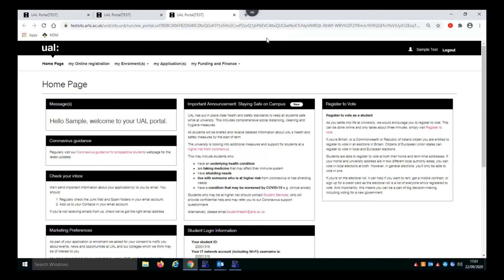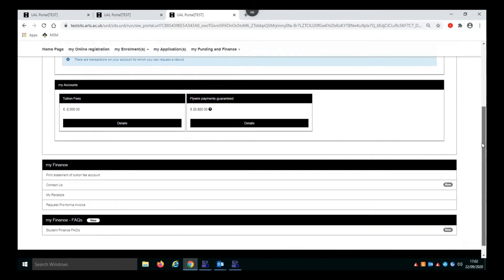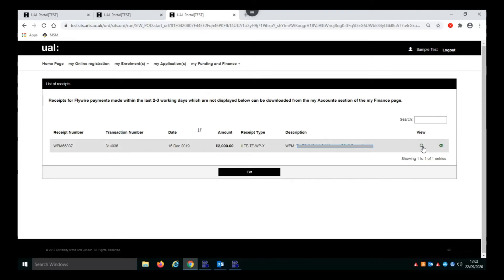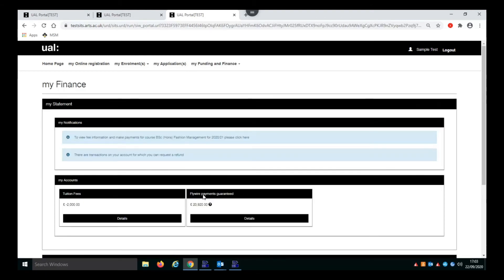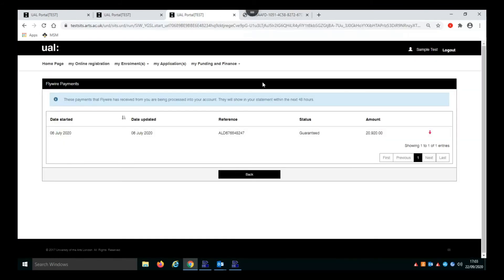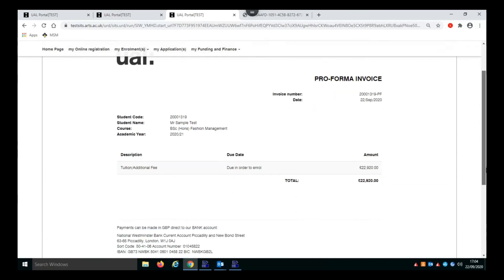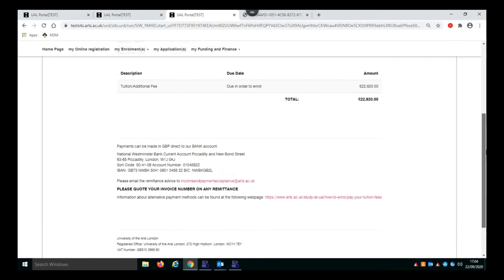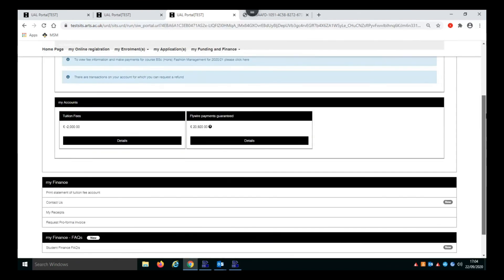How to view receipts and invoices in your UAL Portal: A step-by-step guide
Find out how to view receipts and invoices in your UAL Portal.

For more information on how to enrol at University of the Arts London or how to pay your tuition fees, please